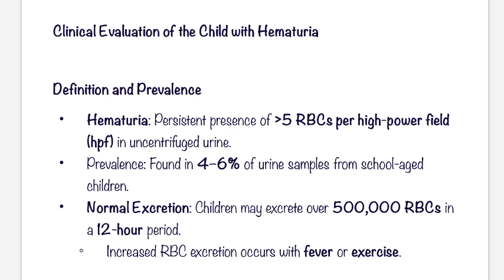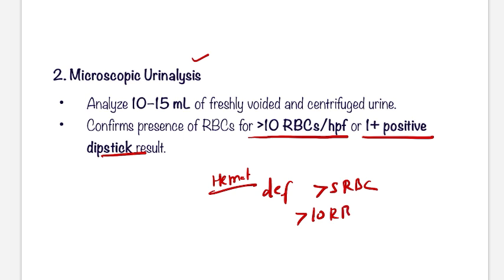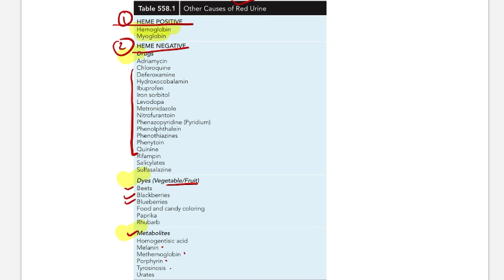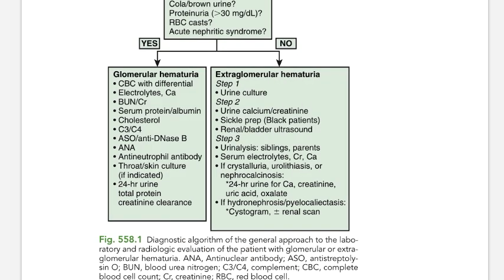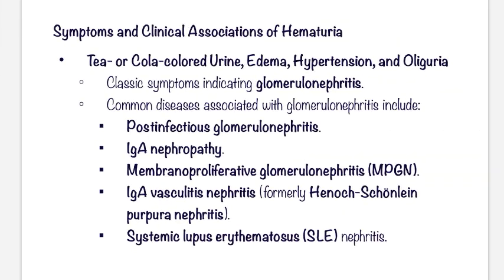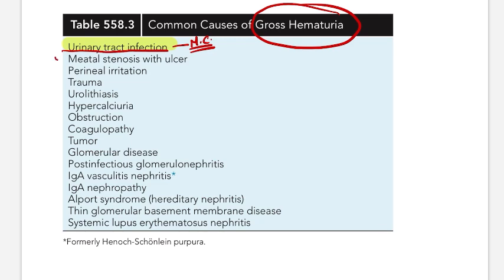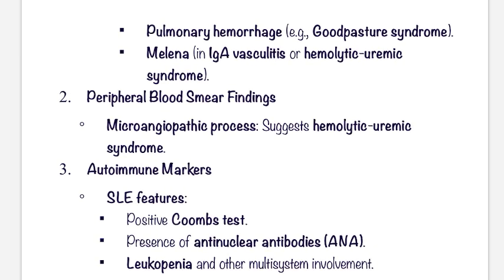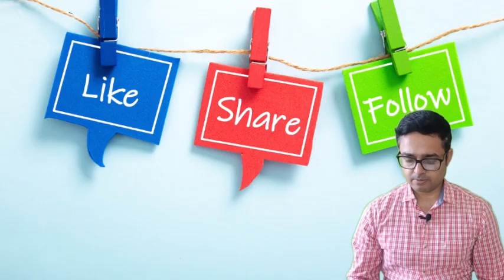Approach to Hematuria in Children | NEET SS & PG Pediatrics High-Yield Topic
🚨 Confused about how to approach hematuria in children? This video covers a step-by-step guide to understand pediatric hematuria—a critical topic for NEET SS 2025 and NEET PG Pediatrics exams.

📚 In this video, you'll learn:
✅ Types of Hematuria (Gross vs. Microscopic)
✅ Common causes (Glomerular and Non-Glomerular)
✅ Diagnostic approach, investigations, and management strategies
✅ Key concepts based on Nelson’s Textbook of Pediatrics

🔍 Why Watch?
🔹 Simplified explanations for a complex topic
🔹 Focused content designed to help you ace Pediatrics exams
🔹 Completely FREE high-yield resources!

At Pedia Academy by Dr. Pankaj, we provide:
🔸 Detailed lectures on all key Pediatrics topics
🔸 MCQs, case studies, and exam tips to boost your preparation

🎥 Watch Now: Approach to Hematuria in Children

👉 Support this initiative! Like 👍 | Comment 💬 | Share 🔗 to help more medical aspirants.

Together, let’s simplify Pediatrics and achieve exam success!